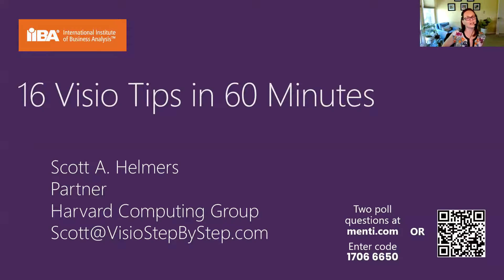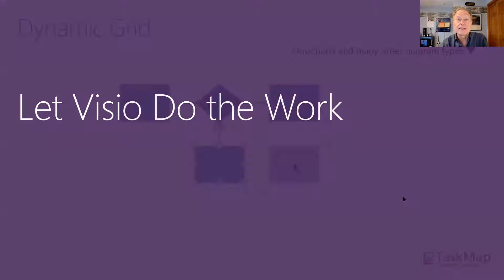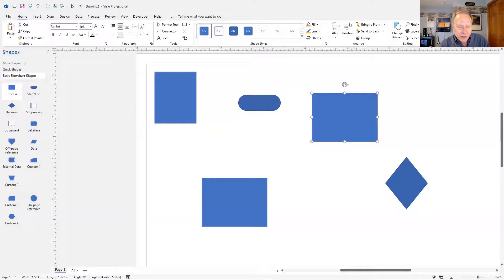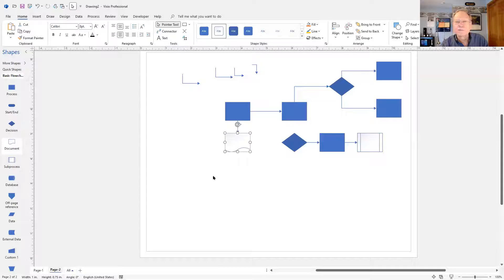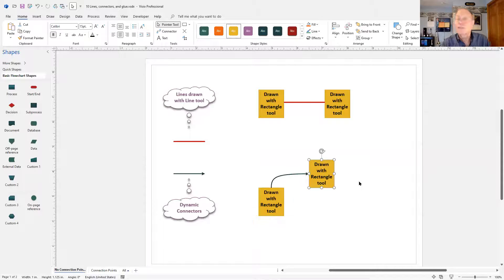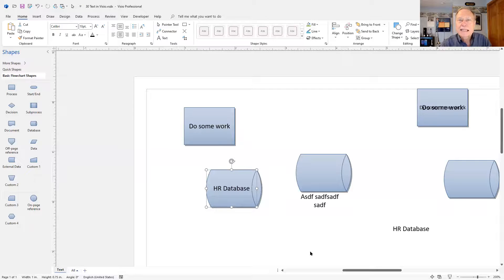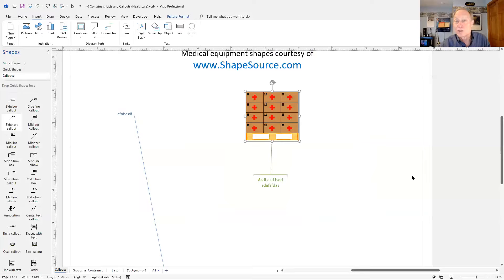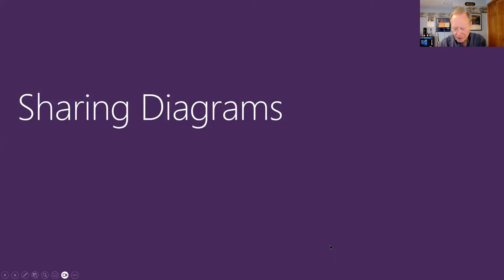16 Visio Tips in 60 Minutes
Most of us learned Visio by doing: a boss or a colleague said “We need a flowchart of this process. By tomorrow.” Or “Can you create an org chart of our division?” or “Fred created this diagram before he left. Can you update it for Monday’s staff meeting?” We make do with what we know, but never had formal training or time to discover better techniques.

In this jam-packed session, Scott Helmers, one of only 6 Microsoft Visio MVPs, will give you 16 tips and tricks to move you past where you are now and into a world of new features and enhanced productivity. Presented by the best-selling author of Visio books over the last decade, you’ll learn about settings that will turn you into a Visio power user. You’ll see hyperlinking secrets that will double the communication power of any diagram. You’ll discover a set of buttons that take the nudging and guesswork out of aligning and distributing shapes. And if you have the right version of Visio, you’ll find out that you don’t even need to drag shapes onto the page: put your data in Excel and Visio will build the diagram for you!

The International Institute of Business Analysis (IIBA) is a non-profit professional association serving the field of business analysis.  As the global thought leader and voice of the business analysis community, IIBA actively supports the recognition of the profession, and works to maintain global standards for the ongoing development of the practice and certifications.